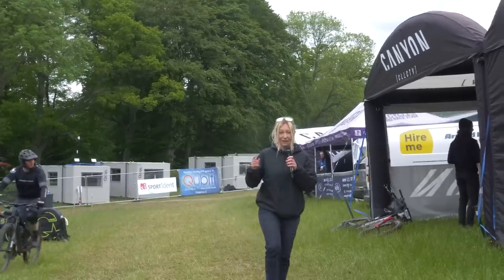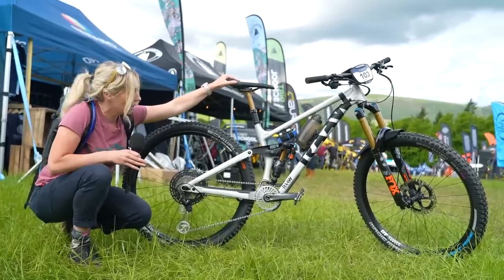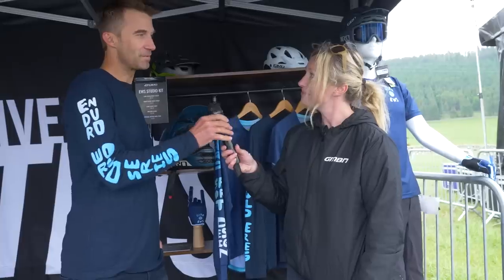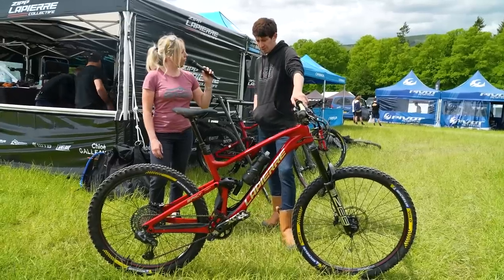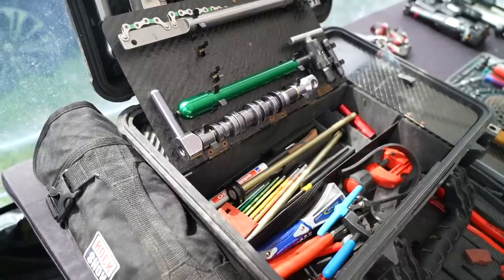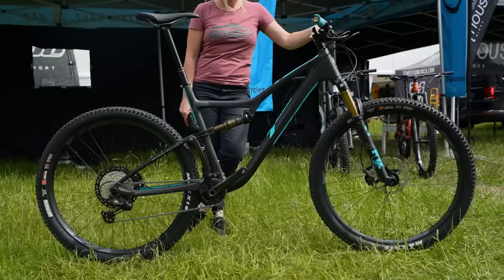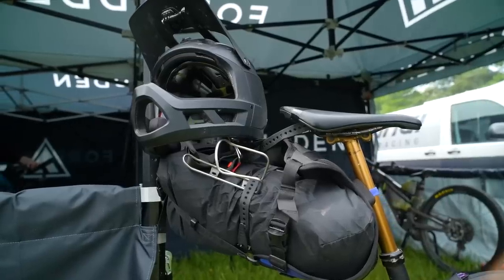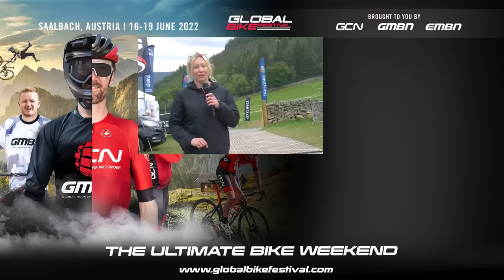Enduro Bike Set Up & EWS Pro Mechanic Magic!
Anna's been poking her head around the pits at the @uci_mtbworldseries to find some of the best bike setups and pro mechanic hacks on offer! Shakedown, Practice and Pro Stage are done, so riders have been fettling to make their bikes feel at home on the tight, twisty Scottish trails.

Timestamps:
0:00 - Intro
00:18 - Custom Drivetrain On A Raw Madonna
02:18 - Giro Clothing & A New Helmet
04:21 - Lapierre Team Bike Set-Up
06:08 - Pro Toolbox Set Up
09:15 - Ibis Exie
09:43 - Tour De EWS

What was your favourite bit of enduro bike tech from today's haul?